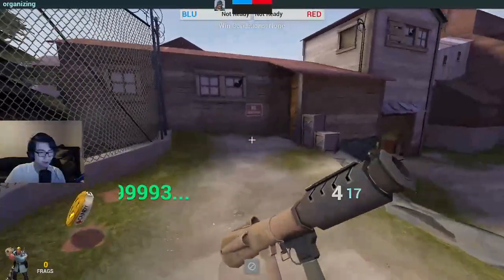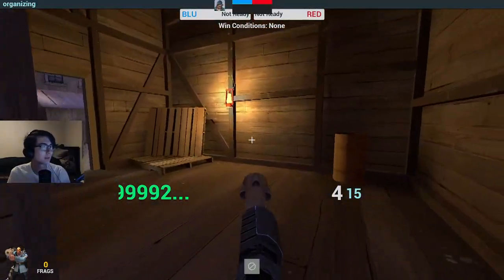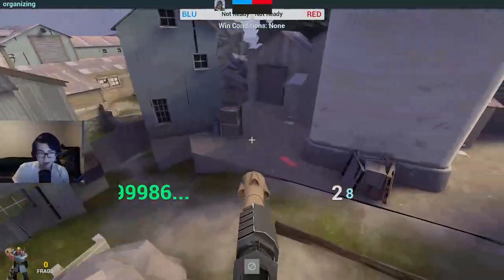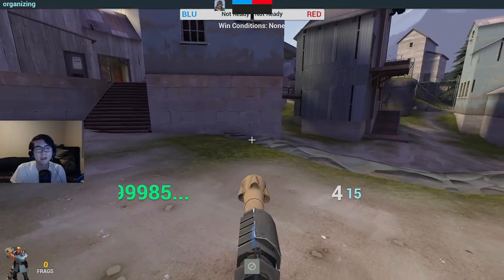Product Roamer Map Review (TF2)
I am going to try and do this weekly for the RGL map pool.  I will be streaming on sundays at around 8-9 pm est

Forgot to unlist!